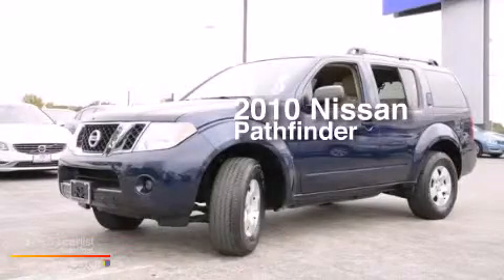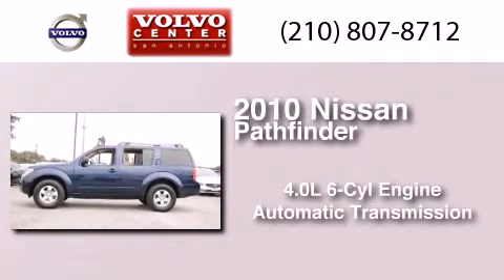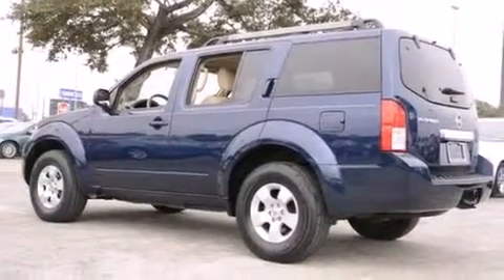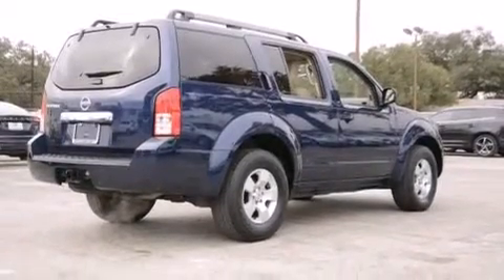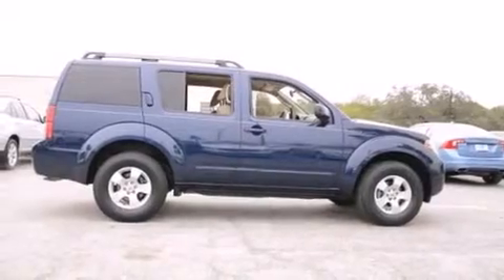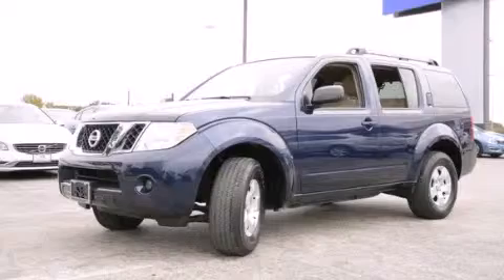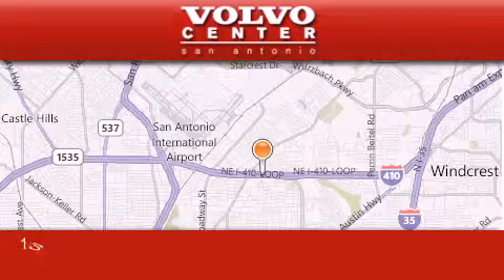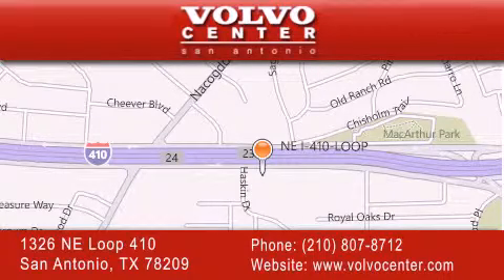2010 Nissan Pathfinder San Antonio TX 78209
We have been honored to serve the San Antonio TX area , we promise that your experience at our dealership will exceed your expectations ! Year : 2010 Make : Nissan Model : Pathfinder Engine : 4.0L DOHC 24-Valve V6 Engine Trans .